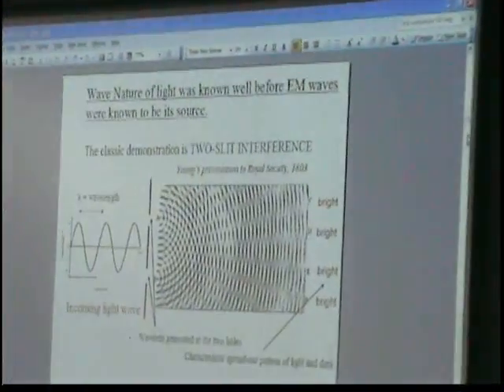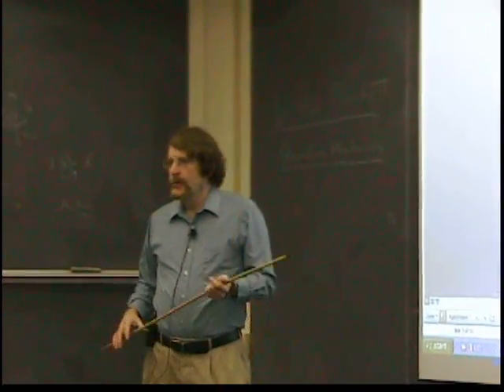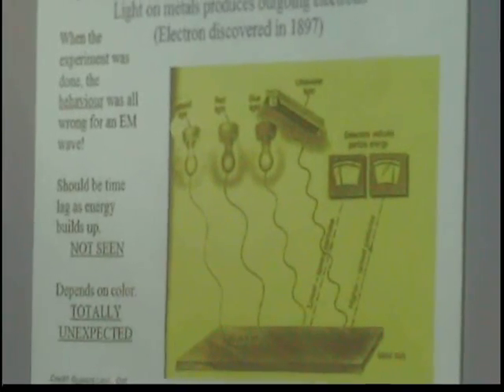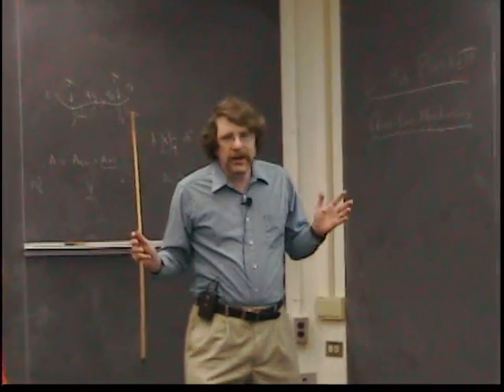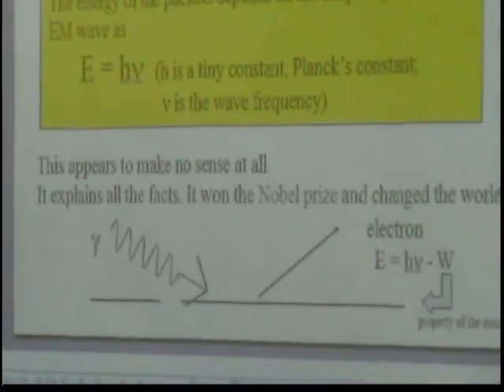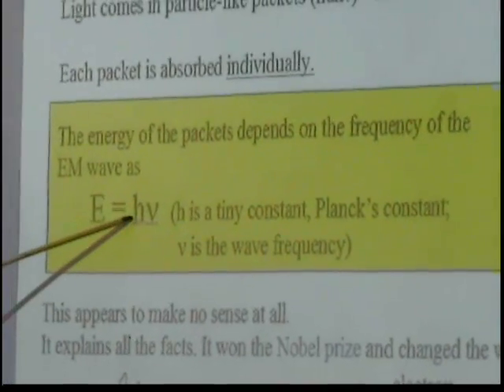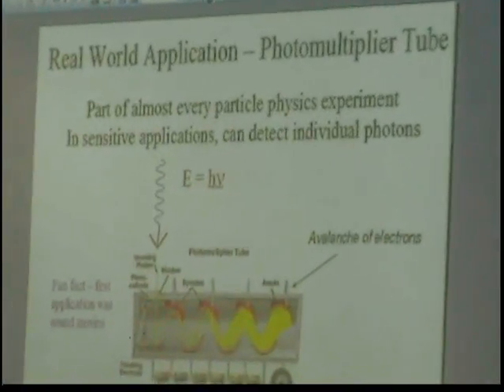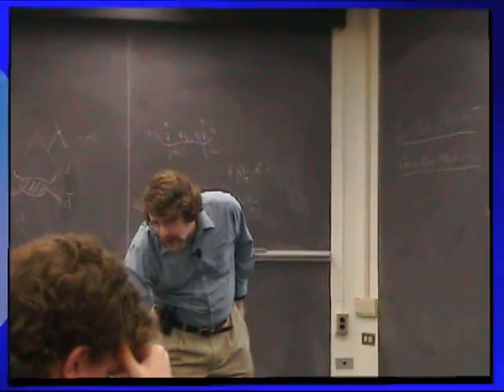Quantum Mechanics: The Dual Nature of Light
Fermilab physicist, Dr. Robert Plunkett discusses the dual nature of light as waves and photons and the photoelectric effect.